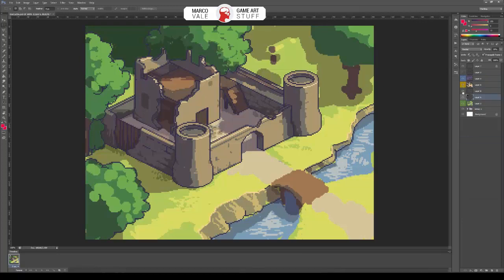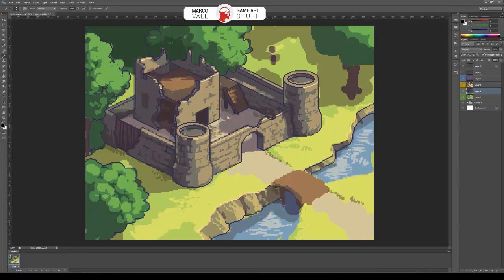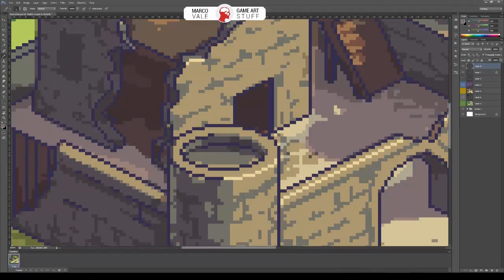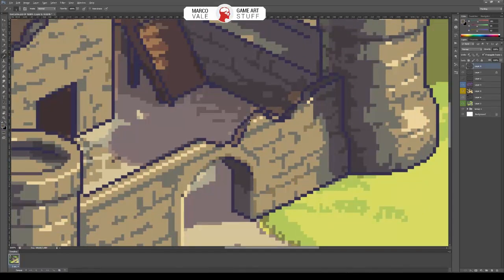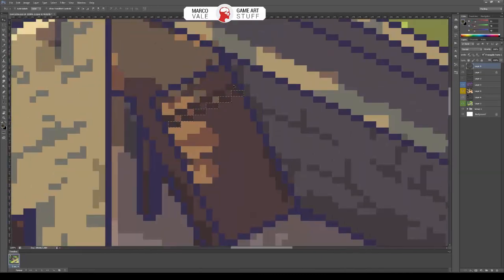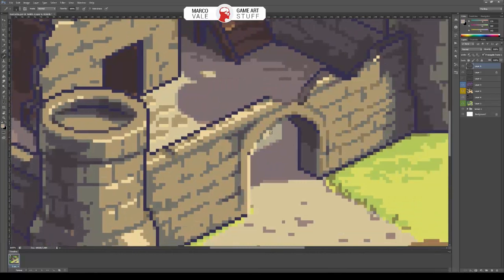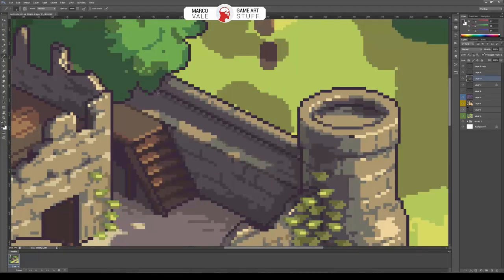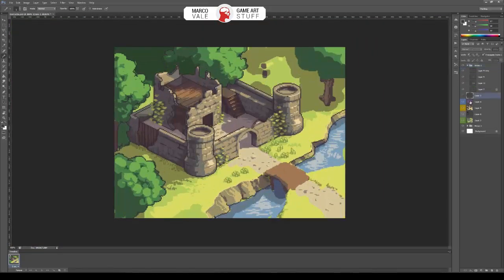Pixelart - Isometric Castle Ruins - 2